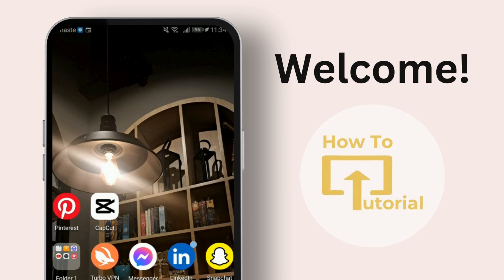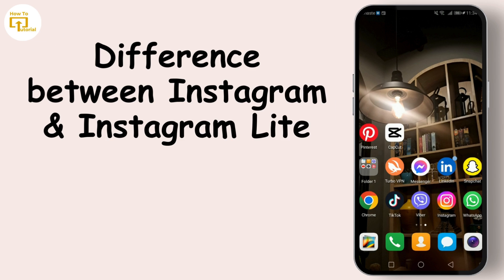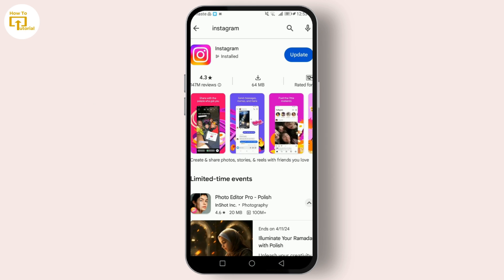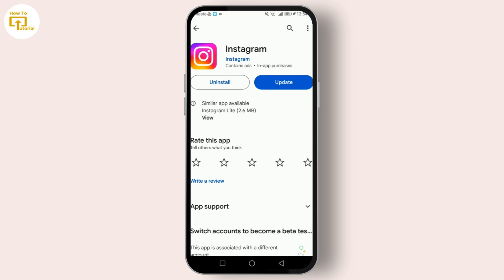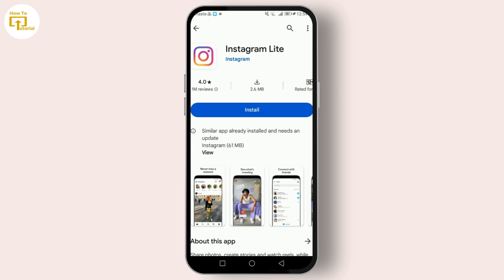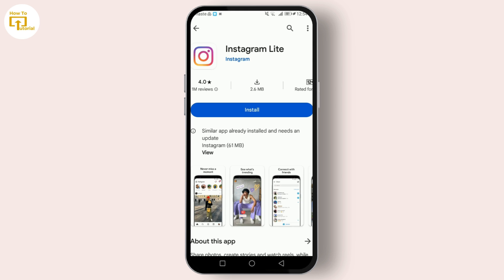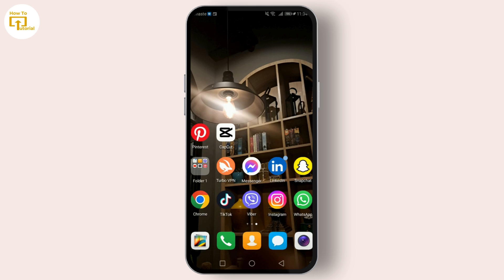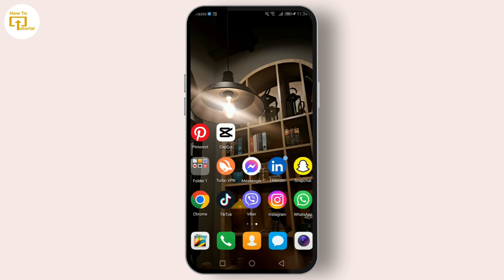Instagram Vs Instagram Lite | Difference Between Instagram and Instagram Lite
Guide on Instagram Vs Instagram Lite. Easily Learn Which is better Instagram or Instagram Lite with the help of this guide.

This video by Login Helps breaks down the key differences between the regular Instagram app and the Instagram Lite version.